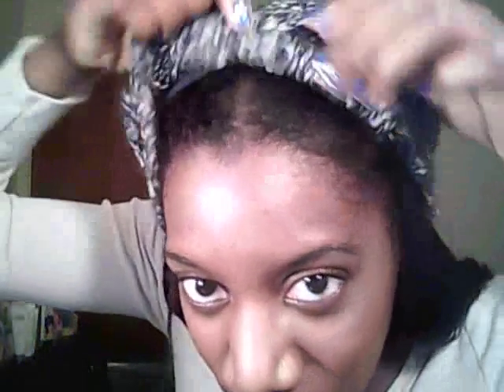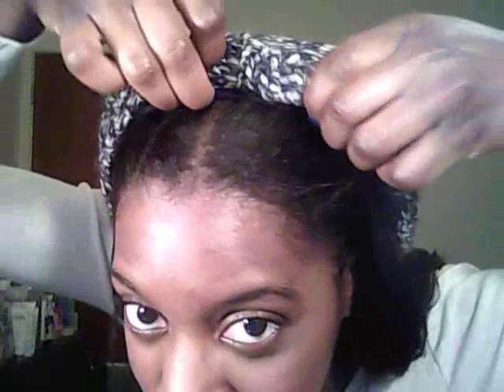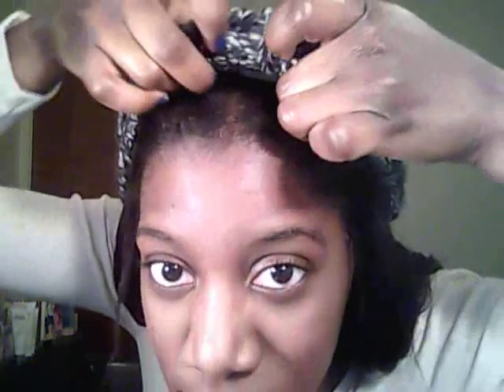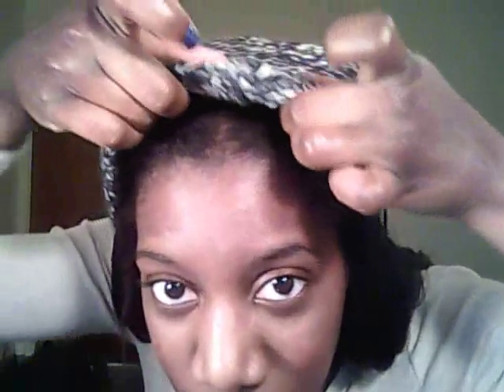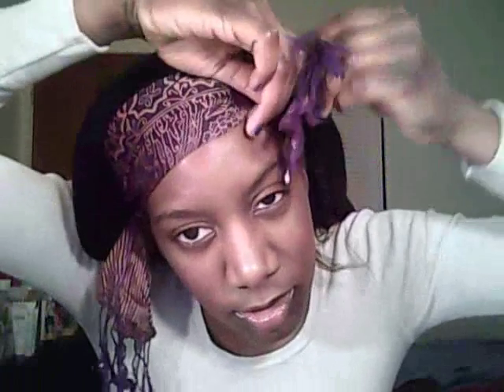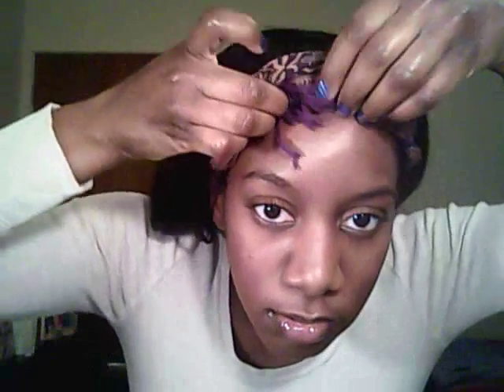How to Protect Your Hair While Wearing (Winter) Hats!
In this video I show a number of different hats and the various techniques I use to wear them while protecting my hair.